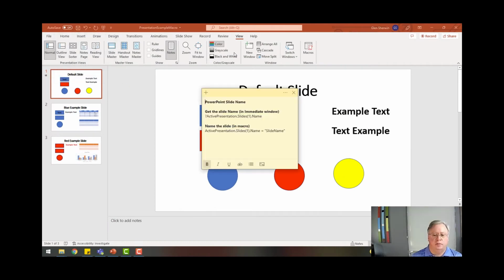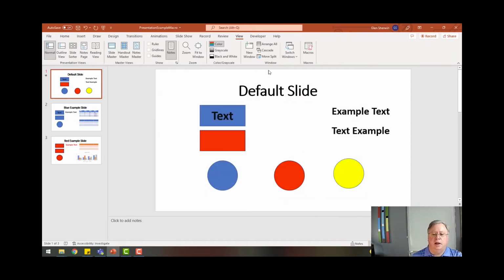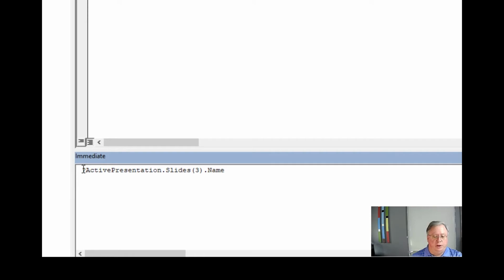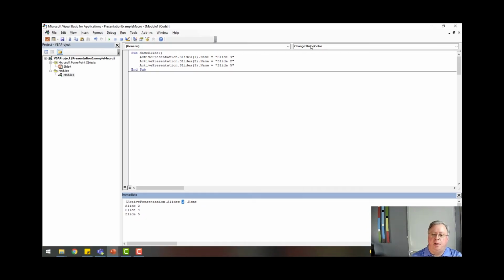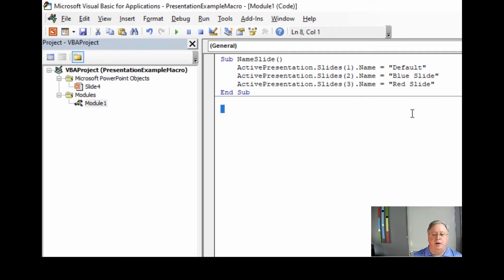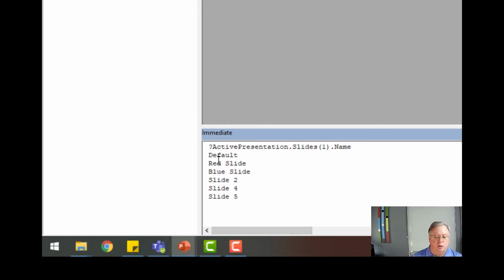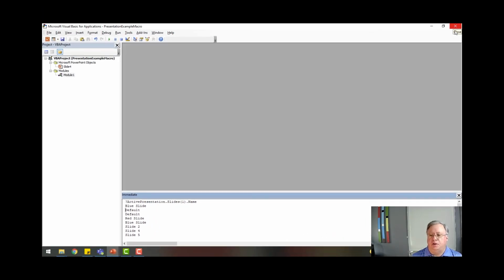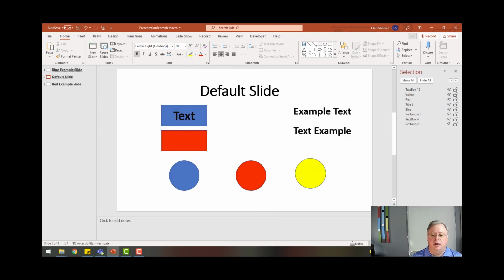Naming PowerPoint Slides using the "Name" property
This video explains how to name a PowerPoint slide and why it is important. This video shows you how to access the slide "Name" property and make changes to it.

View our video on how to name a shape within a slide.